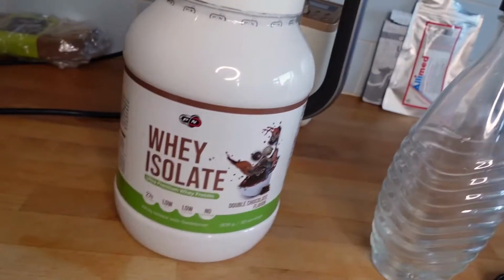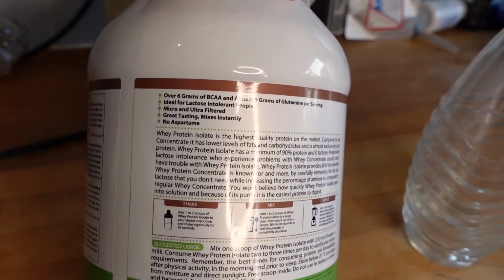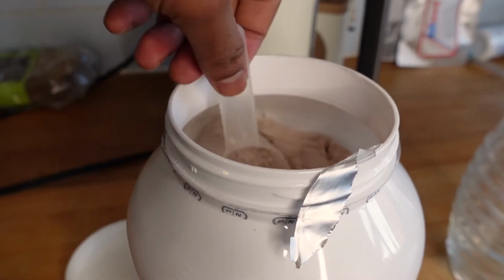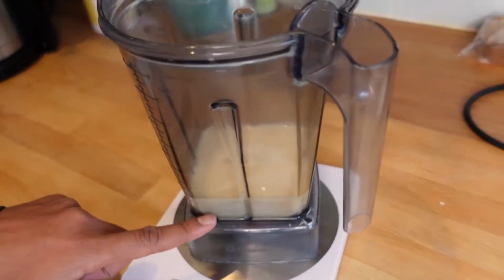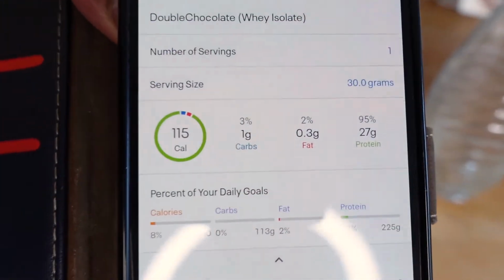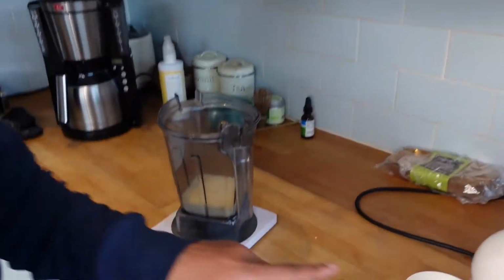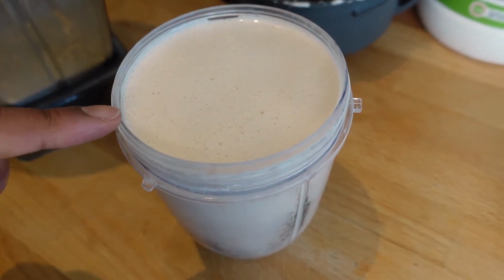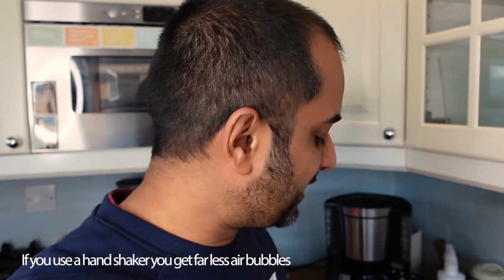PURE NUTRITION WHEY ISOLATE PROTEIN POWDER REVIEW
This is my review of Pure Nutritions Why Isolate protein powder I purchased from Amazon I normally dont consume Whey based drinks and for the past 10 years have stuck to plant based powders as whey usually makes me bloated due to the lactose contents.  Pure Nutrition Whey isolate is very low in lactose and as a result I have found that this causes none of the side effects that I normally get.

I like to mix this with almond milk around 200g and then add water to taste.  Its quite sweet but I wouldn't say it tastes like chocolate more like a weak milkshake flavour.

Thanks

Mark